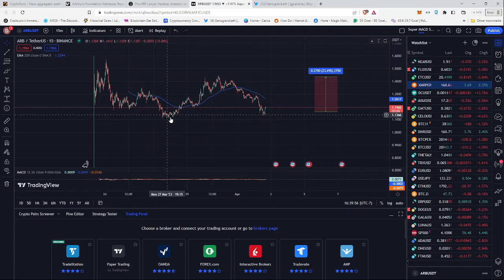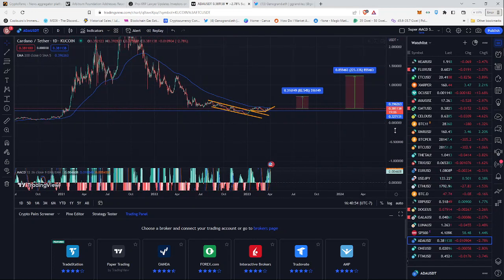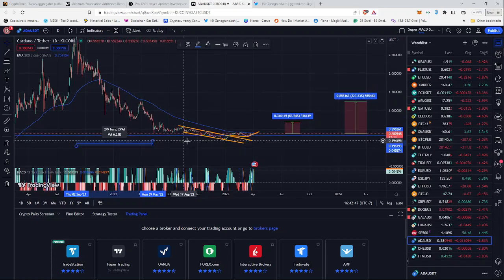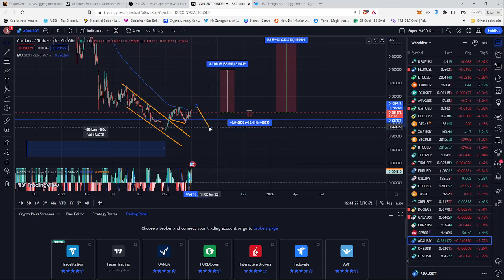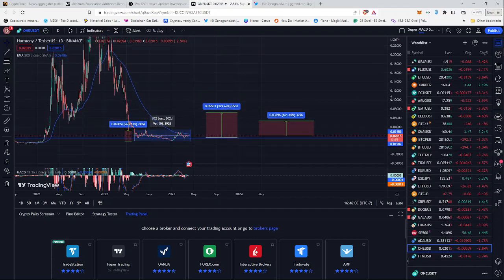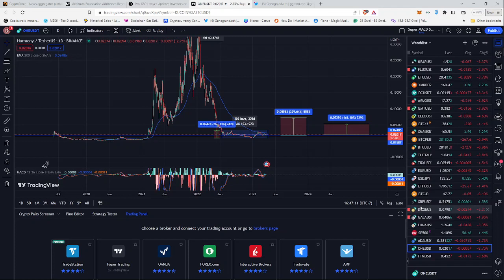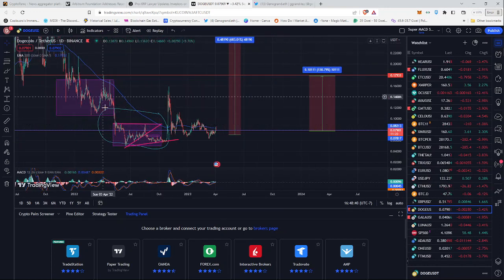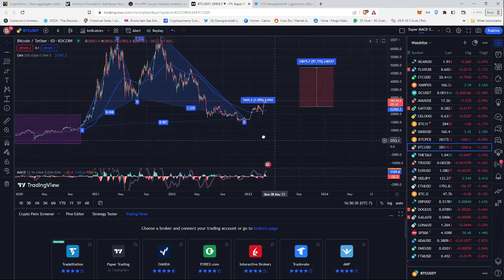3 CRYPTO TOKENS TO MAKE 2-5X GAINS CONSISTENLY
✨My 1K NFT Project:on Cronos✨
✅Merch/Mint: CronosCrooks.shop

👉 Utility Includes: NFT Staking, Farming, NFT Marketplace for New Artists, Regular Airdrops for Holders, Cronos NFT Dapp, CAAC Consortium(DAO), Burning Mechanism & Much More!

Comment "giveaway" To ENTER a special NFT Giveaway just for SUBSCRIBERS!

Send ETH, CRO, $NUGS etc.
0x8bEbf8EEb8AdB1A4b23072250F7dEcC5C6106050

EDUCATIONAL AND ENTERTAINMENT ONLY.

Hashtags For The Algorithm (PLEASE DISREGARD)